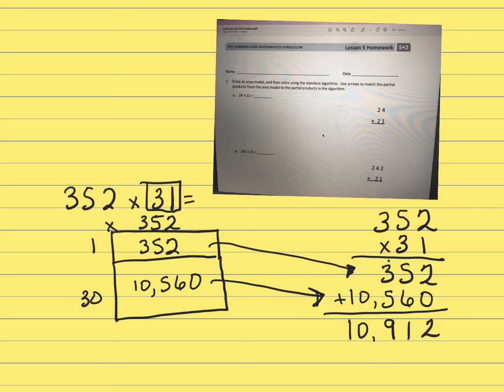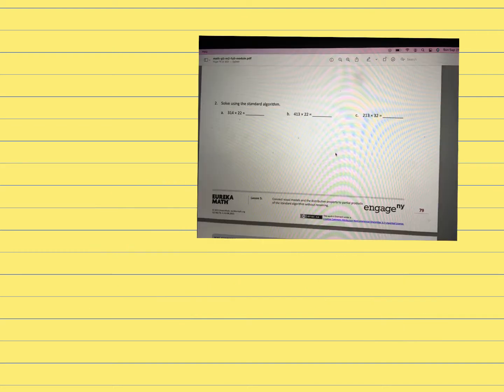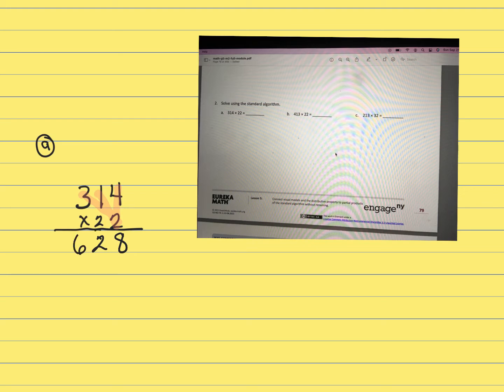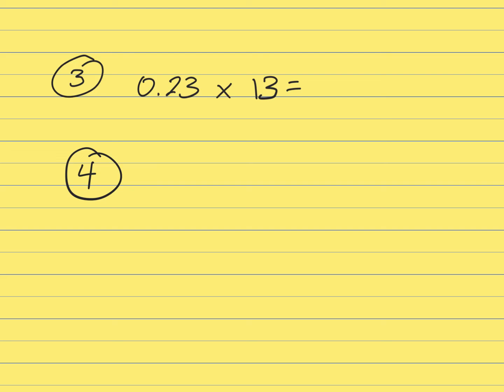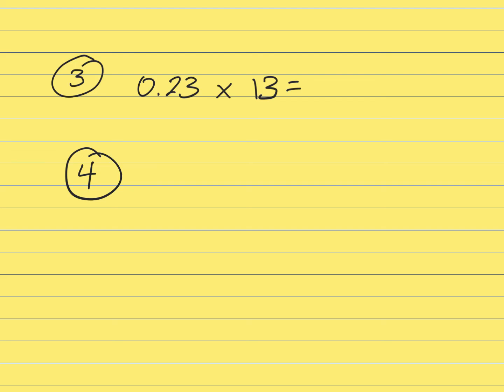Module 2-Less. 5